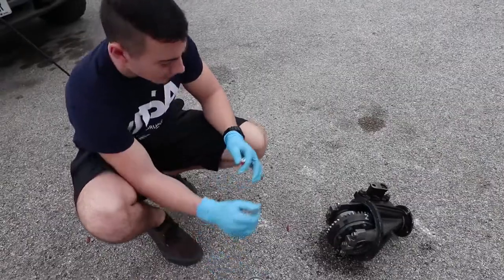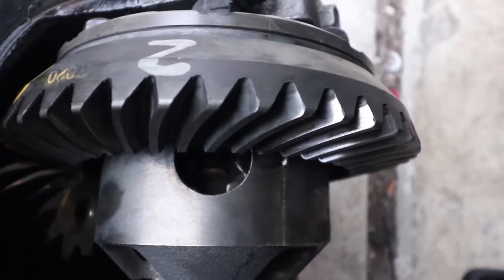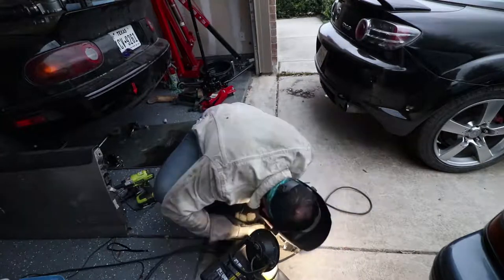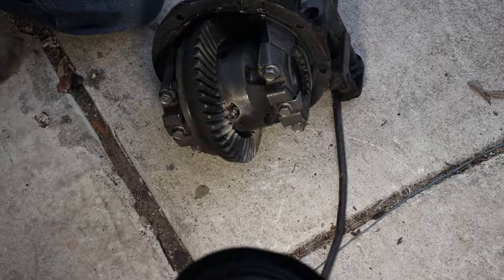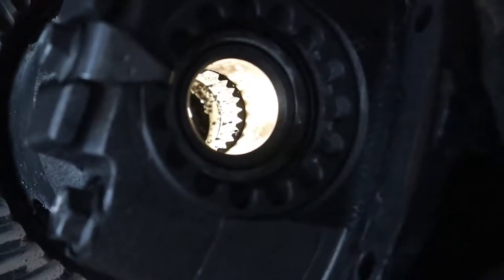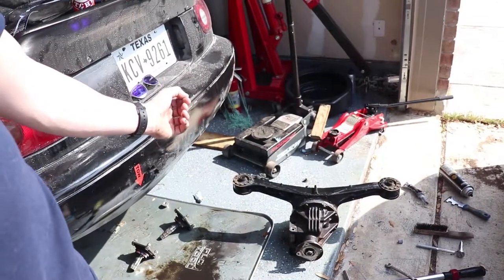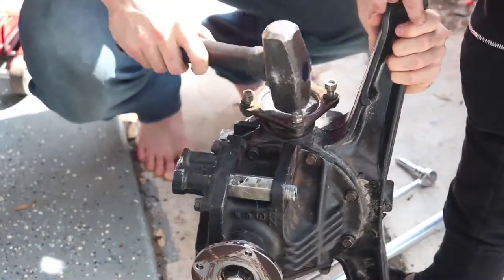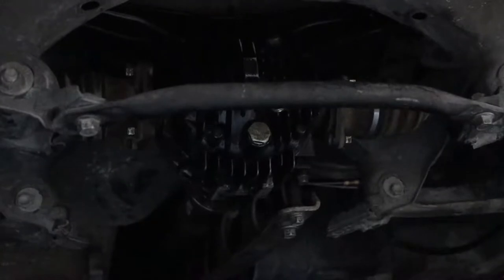How to Weld a Mazda Miata Differential for Drifting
Today we are going to show how to weld a 1.6 Mazda Miata differential. This is a VLSD and it is a sealed unit. It is possible to weld these units, but it is a pain. The key is to weld the inner gears and rings together. This does increase the risk of the ring gear and pinion failing under a heavy load. Hopefully using cheap tires and not launching the car too hard will help keep this thing reliable.